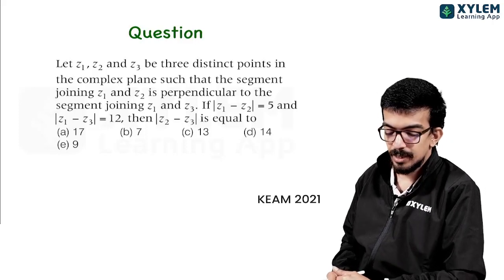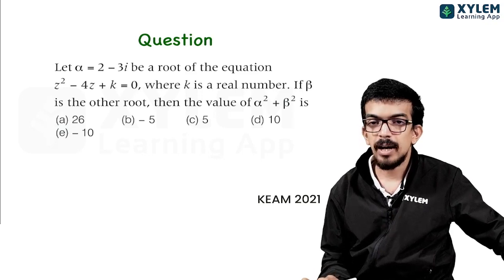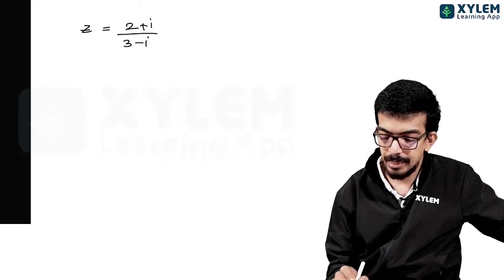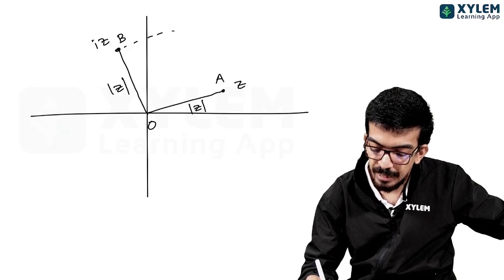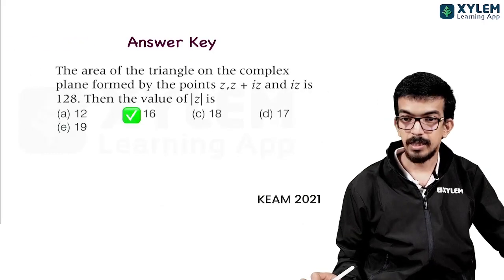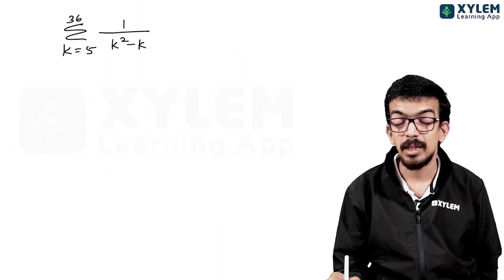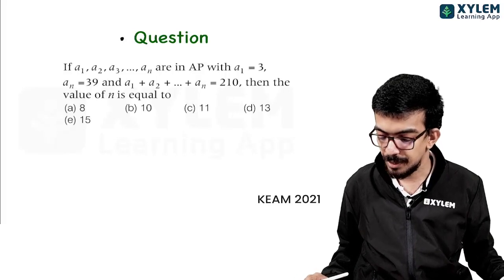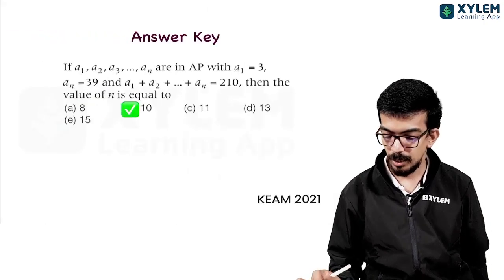KEAM 2021- Maths Question Paper Discussion - Part 10 | Xylem KEAM